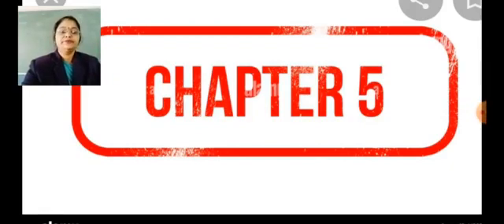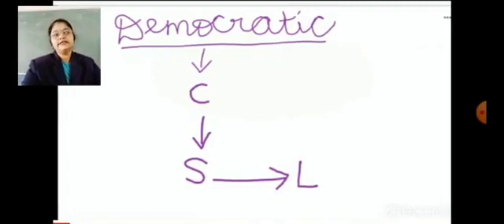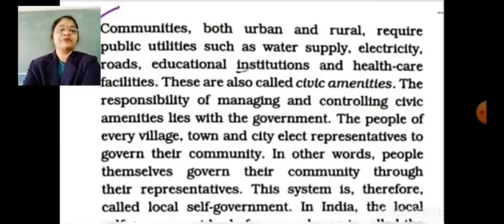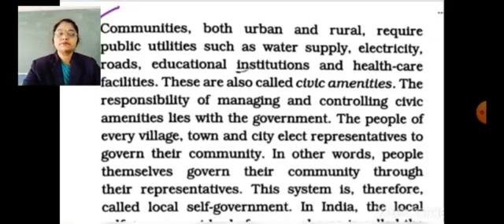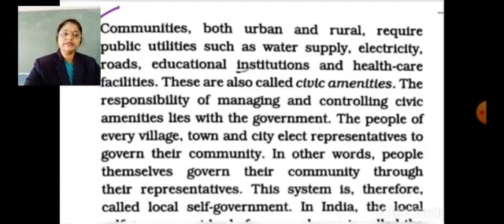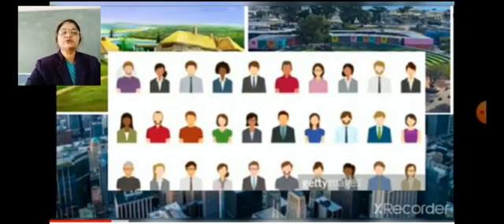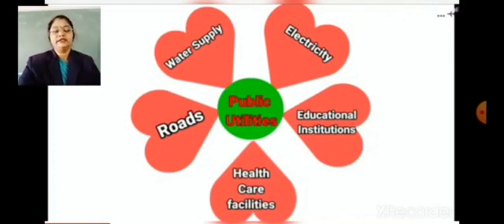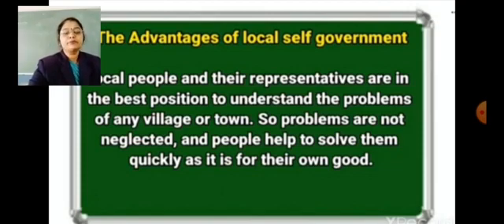SJS - NGH CLASS 6 - social